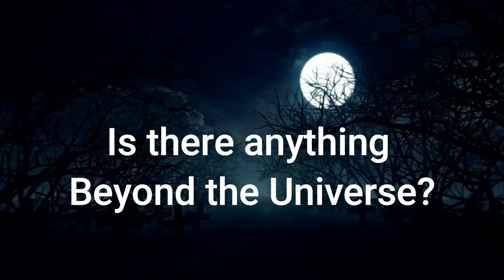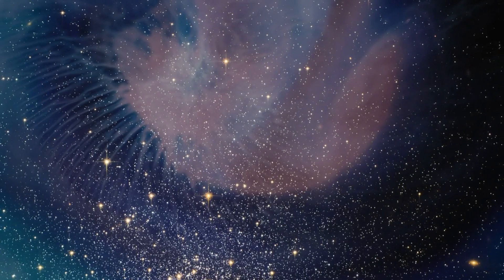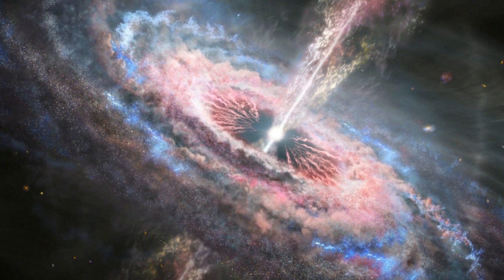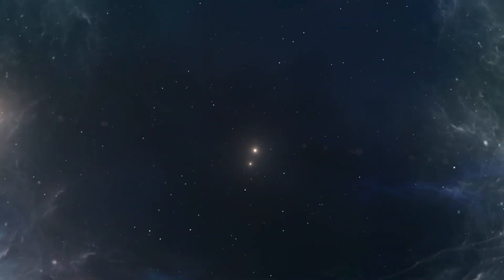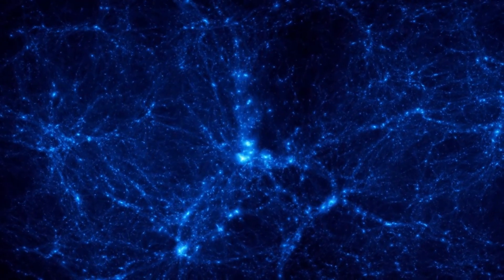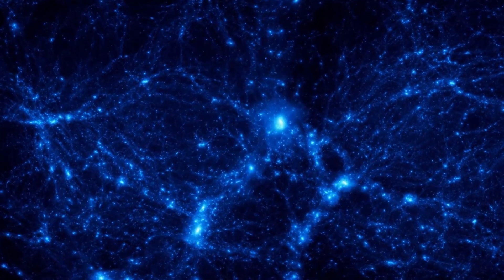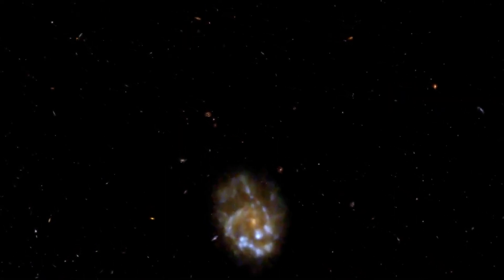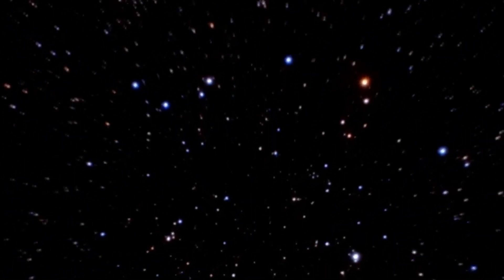Beyond the Edge of the Universe | The Diameter of the universe is about 93 Billion light years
Beyond the Edge of the Universe
The Diameter of the universe is about 93 Billion light years
what's beyond the observable universe?
universe documentary
in this video we have discussed about the limits of the universe and beyond
exoplanet
exoplanets
space
Universe
multiverse
observable universe
solar system
galaxy
galaxies
astronomy